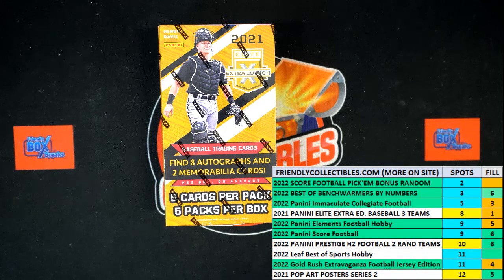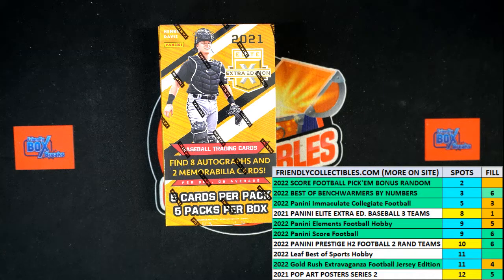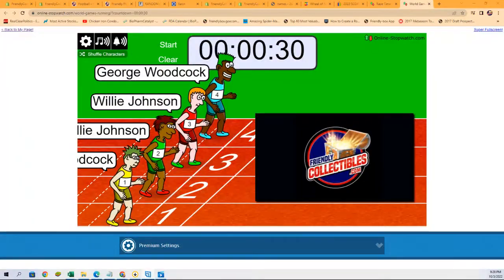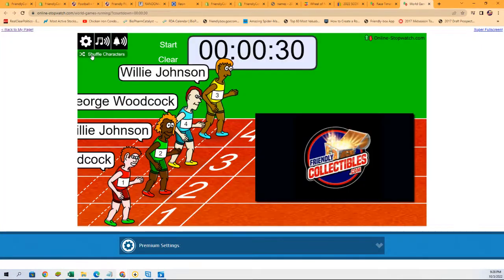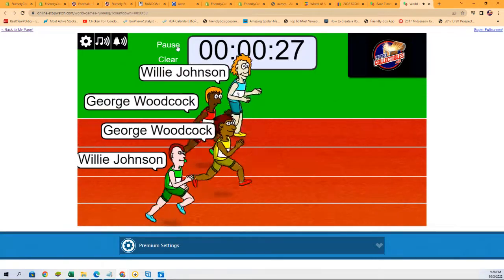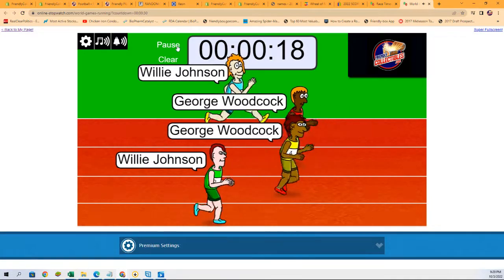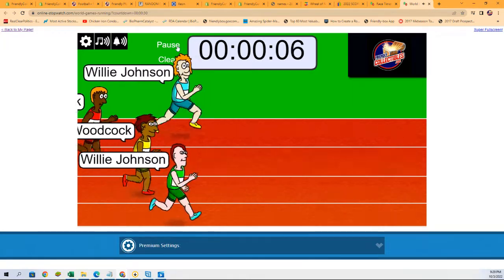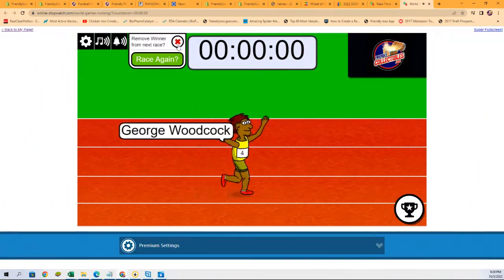FILL FOR 2 SPOTS 6 TEAMS in 2021 PANINI ELITE EXTRA EDITION BASEBALL HOBBY BOX FILL ID 21EEE499